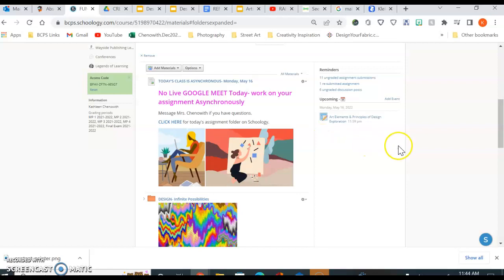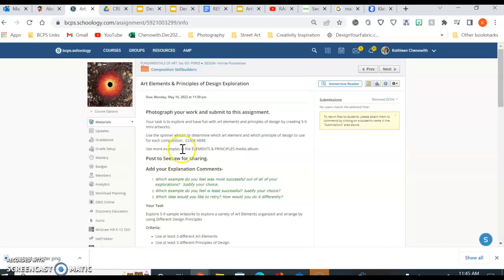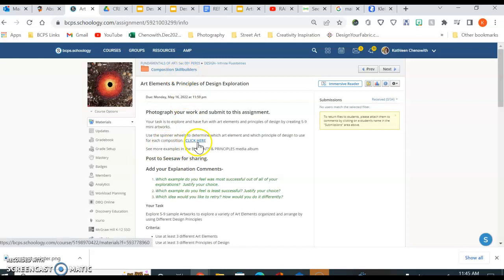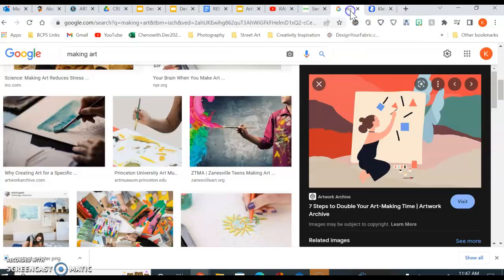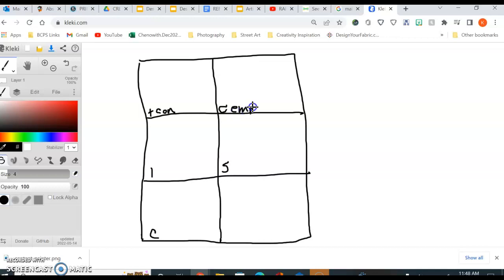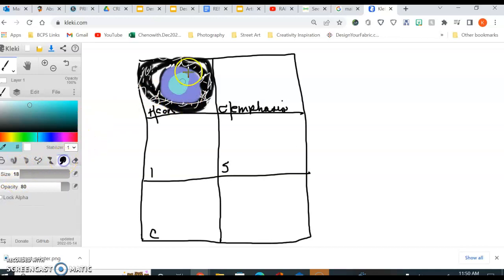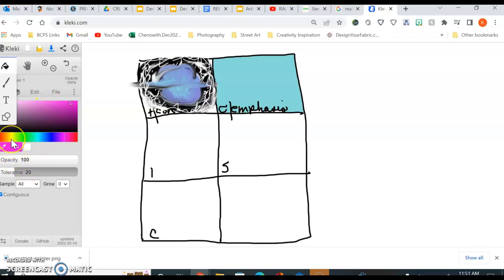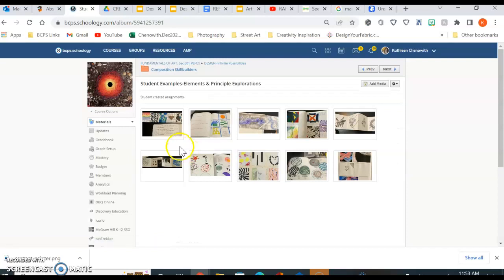Asynchronous Lesson 5-16-22